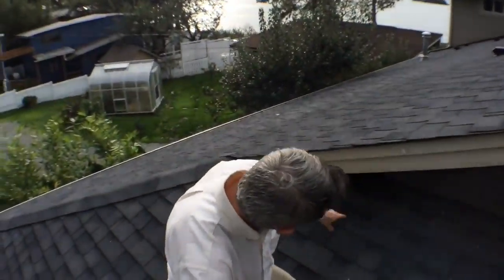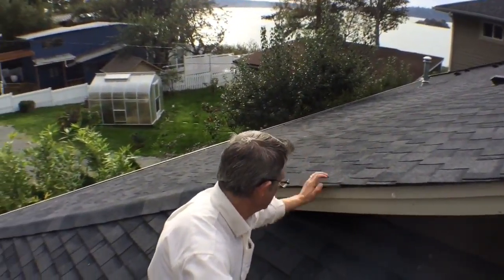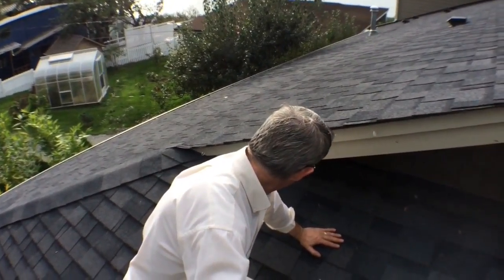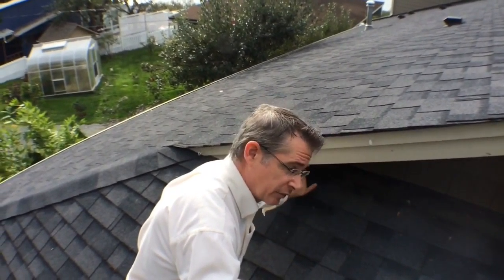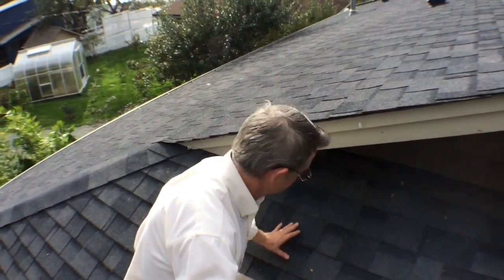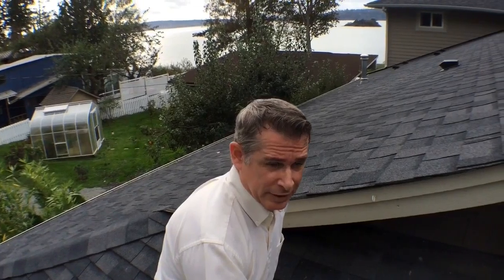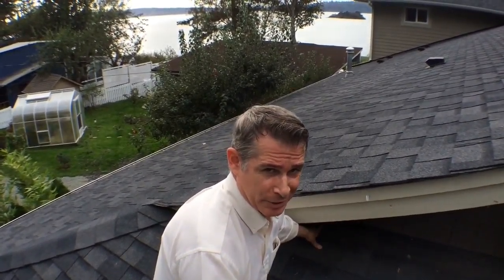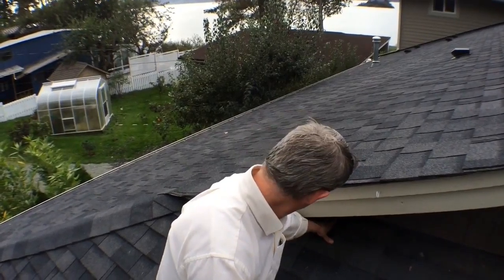Introduction to Rodents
Rodent Access Points to your Home